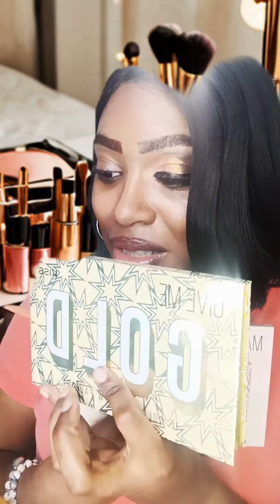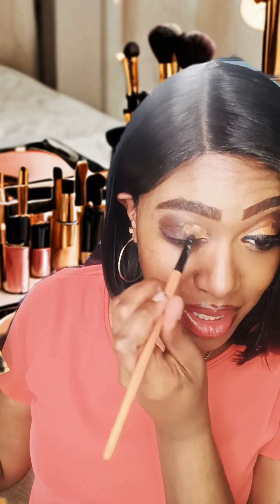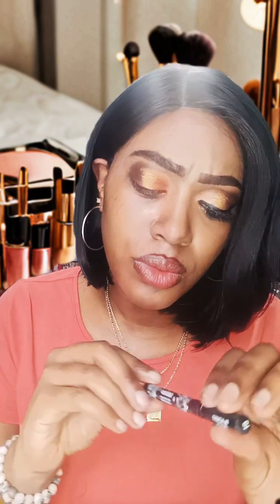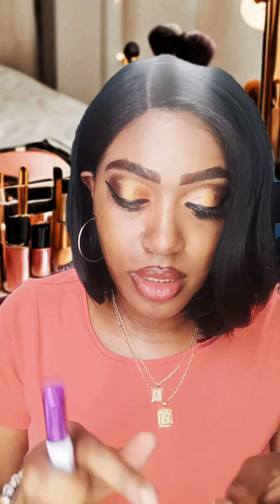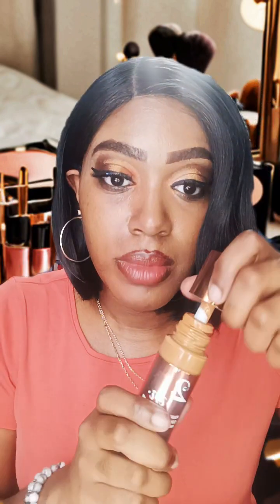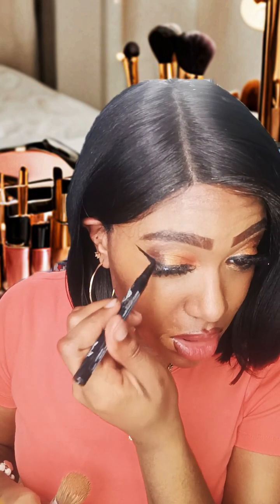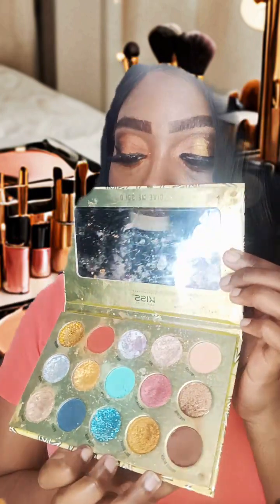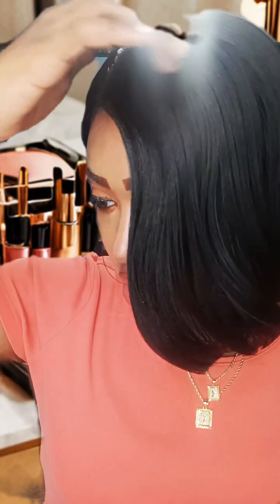Glow Up: Stunning Makeup Transformation Tutorial | Step-by-Step Guide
Watch this mesmerizing glow up makeup transformation tutorial for a stunning look! Follow along as we take you through each step of the process, providing a detailed and easy-to-follow guide for achieving a flawless makeup look. Whether you're a makeup beginner or a seasoned pro, this step-by-step tutorial is perfect for anyone looking to enhance their beauty skills. Get ready to elevate your makeup game and glow up like never before!